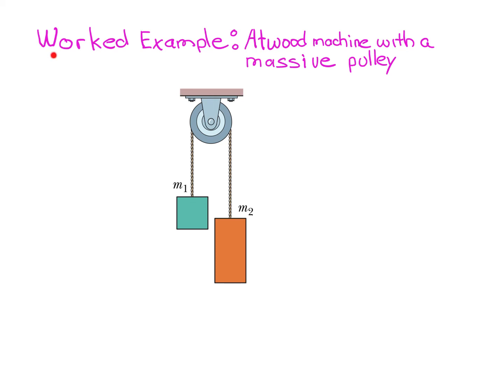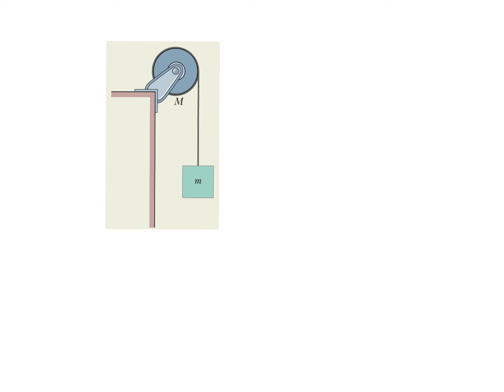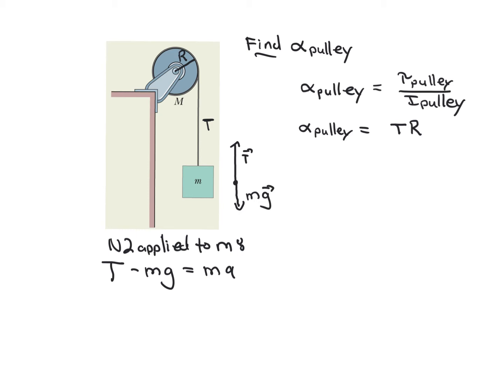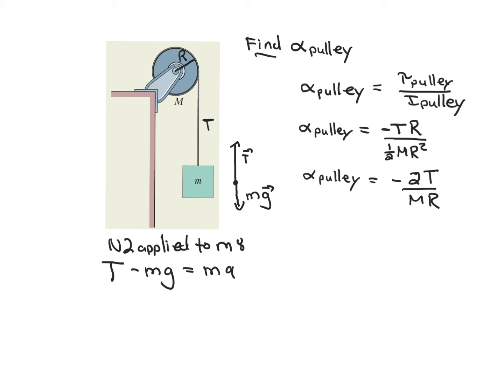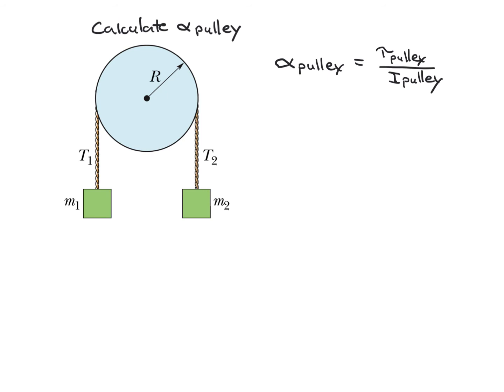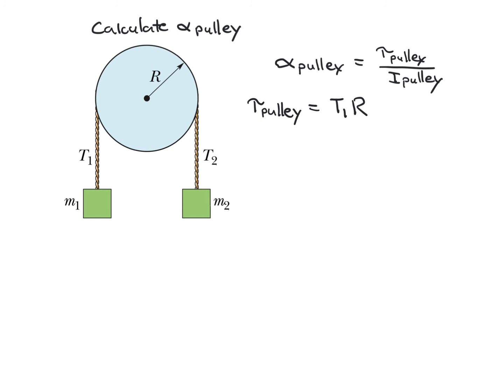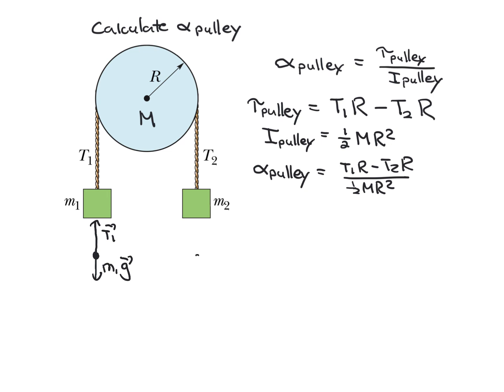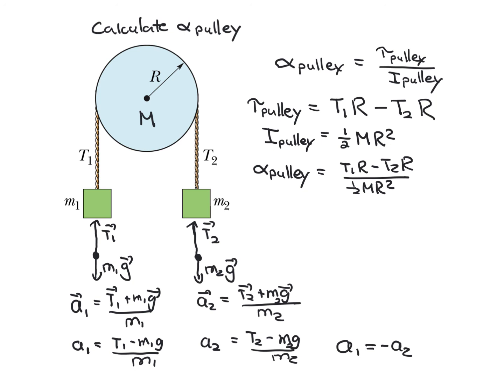Worked Example - Atwood machine with a massive pulley